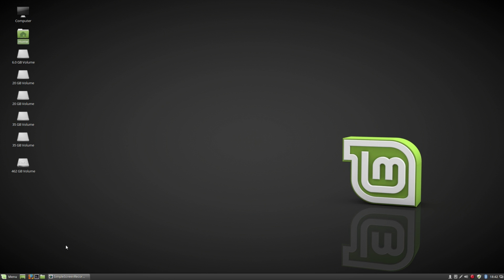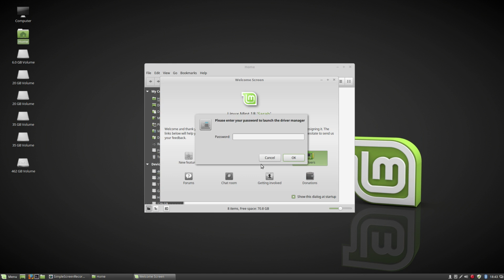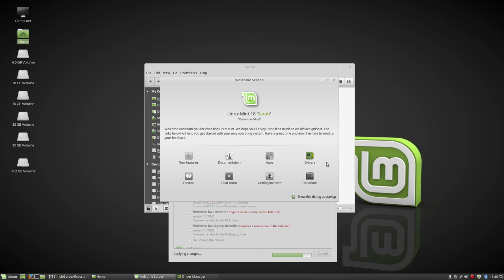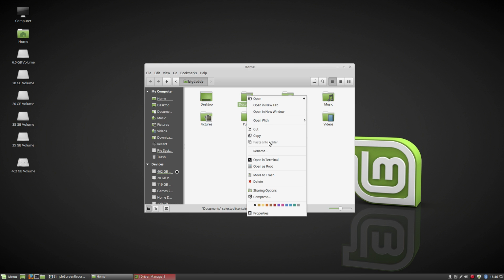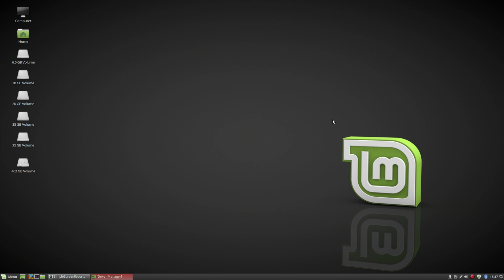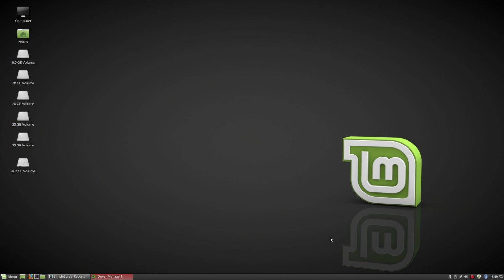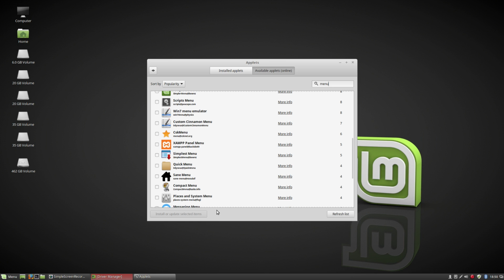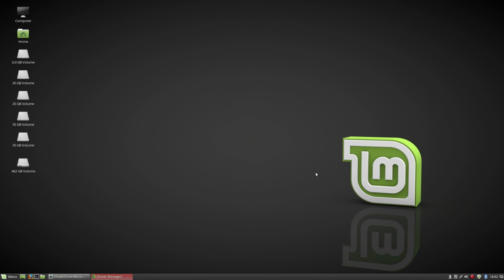Linux Mint 18 Cinnamon Preview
After talking with Rob over at Linux Quest about it, I figured I would make a video on it.

Don't Miss: "Ballistic Overkill on Linux Compilation"